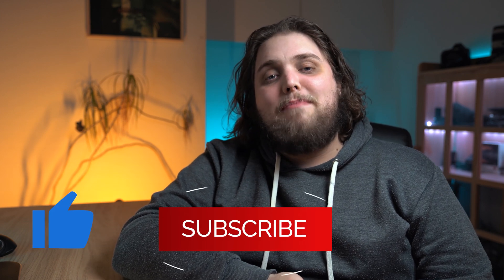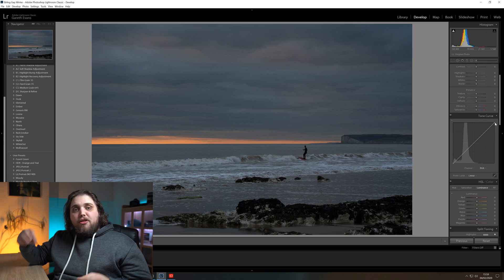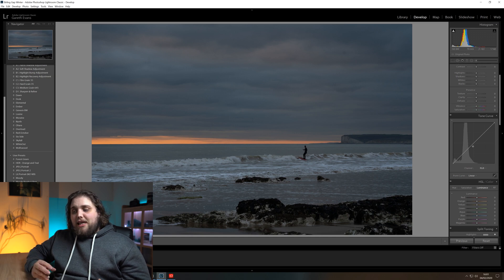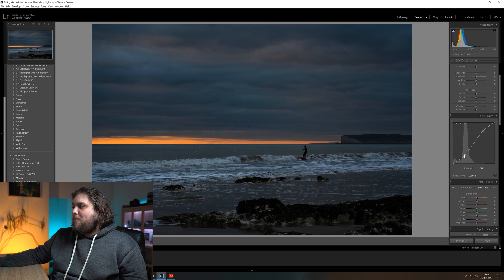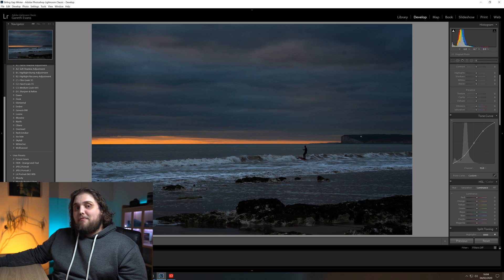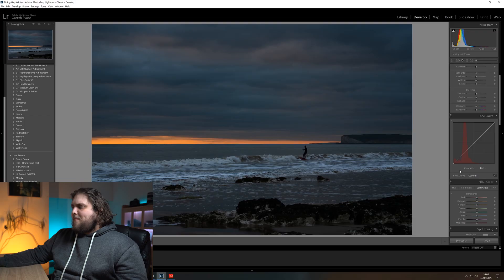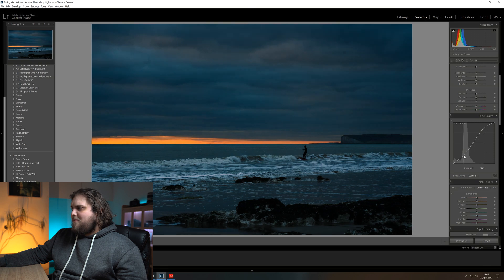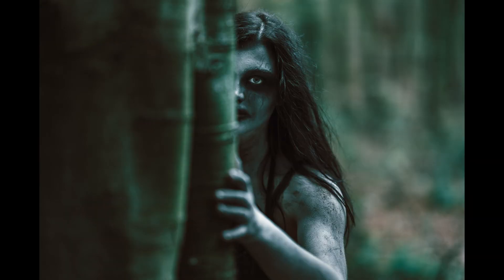Using The Tone Curve | Tutorial Tuesday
We're going through how to use the Tone Curve, whether you're working in Lightroom, Photoshop, Capture One or any other editing software. The Tone Curve is a powerful way to edit your photo whether it's through the RGB curve effecting exposure and adding contrast or whether it's through the individual colour channels and using it to colour grade your image.